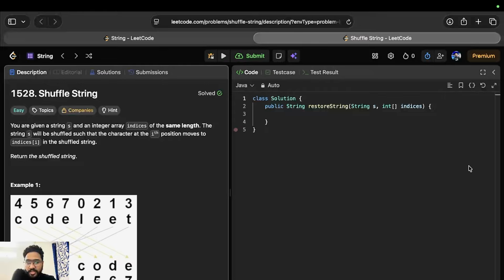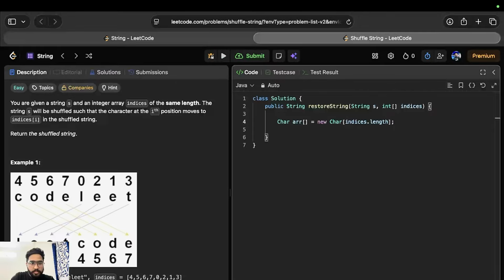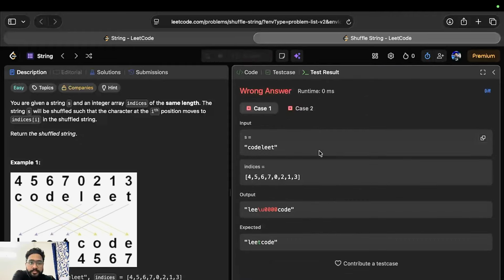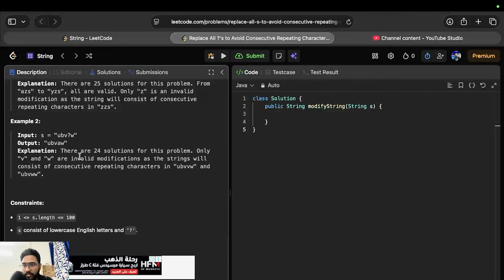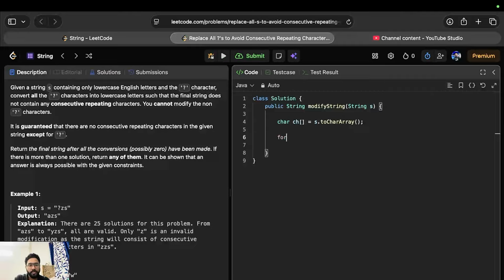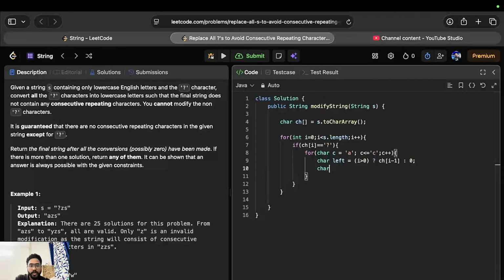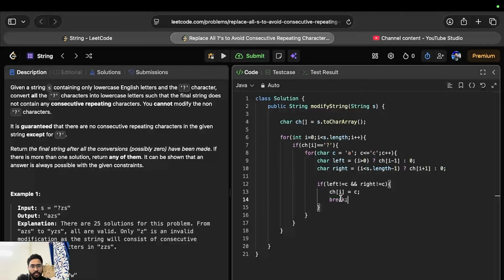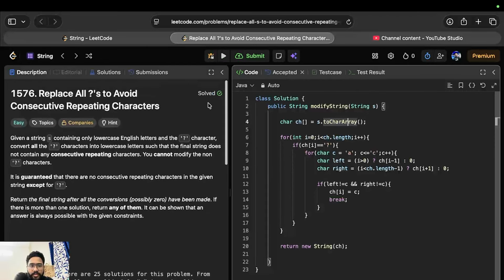LeetCode Daily Challenge 🔥| DAY 36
In this video, we solve LeetCode 1576 – Replace All ?’s to Avoid Consecutive Repeating Characters using a clean and efficient string traversal approach in Java.

This problem is a great example of greedy logic and string manipulation, commonly asked in easy interview rounds.

🔍 Problem Overview:
You are given a string containing lowercase letters and '?'.
Replace each '?' with a lowercase letter such that no two adjacent characters are the same.

💡 Approach Used:
✔ Traverse the string character by character
✔ When encountering '?', try letters from 'a' to 'c'
✔ Ensure the chosen character is different from previous and next characters
✔ Build the final valid string

⏱ Time & Space Complexity:
• Time: O(n)
• Space: O(n) (or O(1) if modified in place)

• Strengthens greedy thinking
• Improves string handling
• Great beginner-friendly interview problem